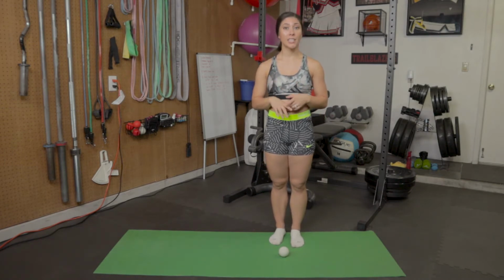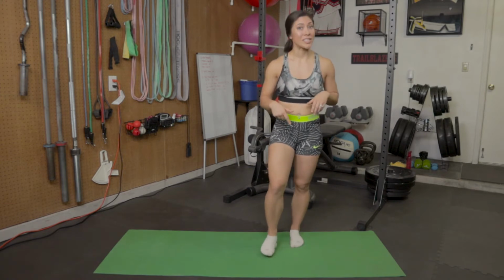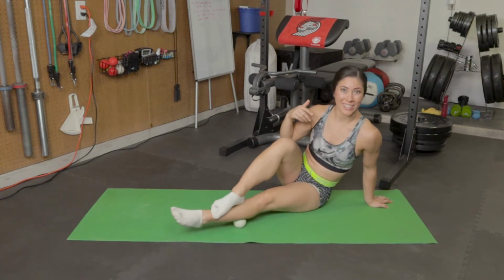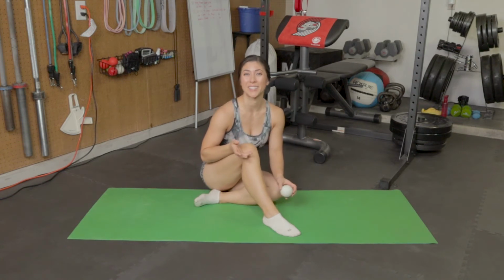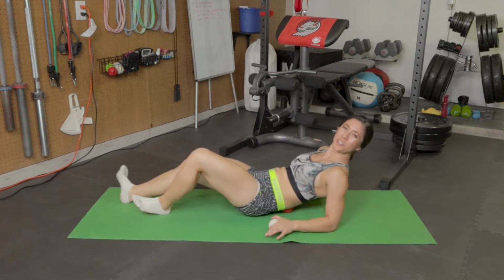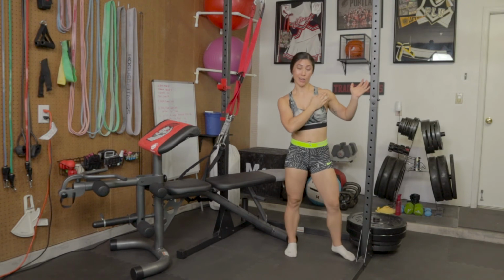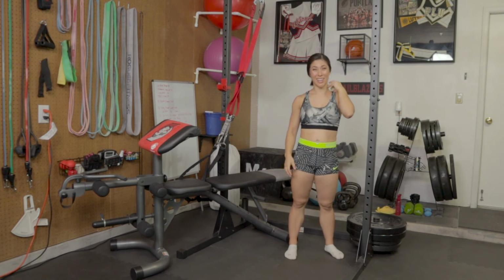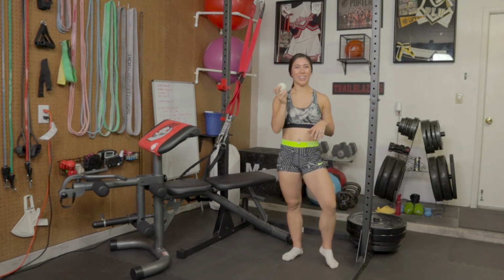Tutorial Tuesday: Targeted Tissue Release with a Lacrosse Ball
Are you properly recovering after a workout? Tissue work, or myofascial release, is one of the best ways to aid in better recovery. It is also a great tool to help release tight muscles from inactivity or prepare you for activity by establishing a better range of motion. This tutorial is a follow along guide of some of the most sensitive areas, or "hot spots," that you can address with a lacrosse ball or similar device (tennis ball, softball, water bottle).

What is your favorite tissue release tool? Where do you feel like you need to release the most?